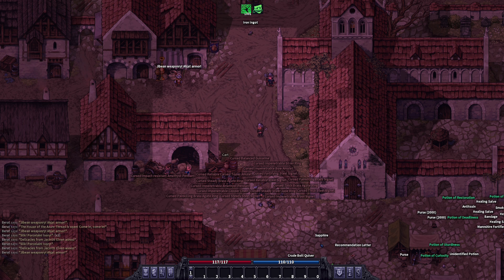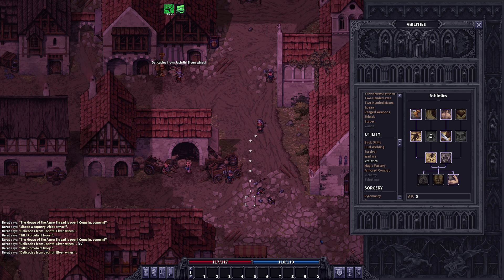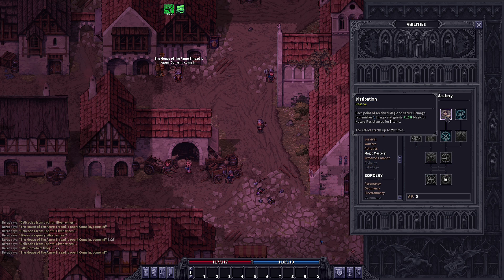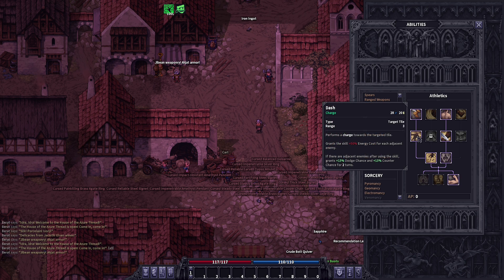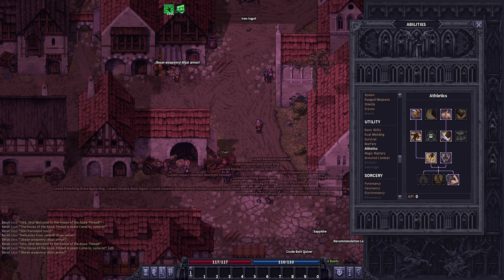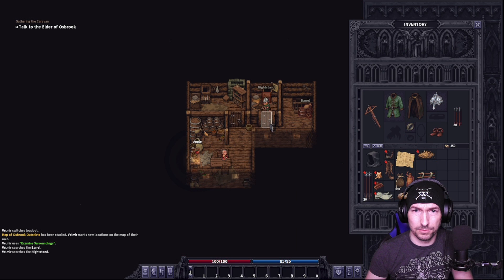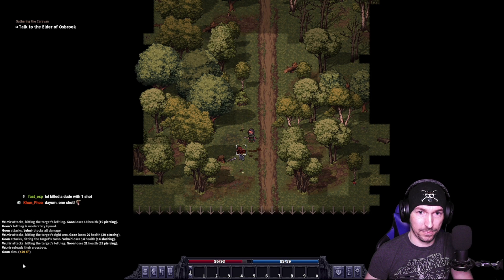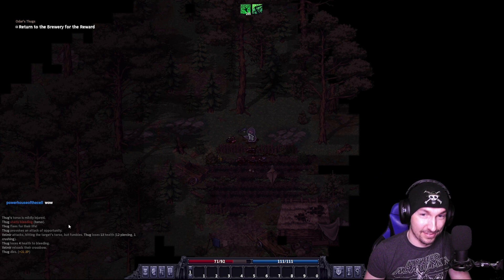Passives ONLY Guide | Stoneshard | Patch 0.8.2.10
Hello everyone! I recently did a run without using any active skills and prioritizing passive skills. To my surprise, the build held up better than many of my other builds. In this video I'll share with you my build as well as some tips to help you get to through to the late game.